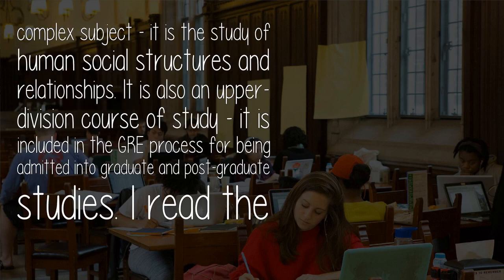What Is The Most Efficient Way To Study For College Level Sociology Classes?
It might not be very efficient, but a very effective way to study for college-level sociology is to read the textbook and make note of the graphs (they WILL come up in the exams, which surprised me). Access www. Khan.